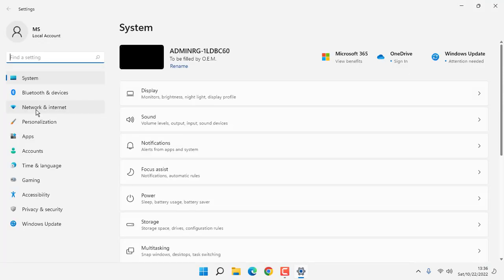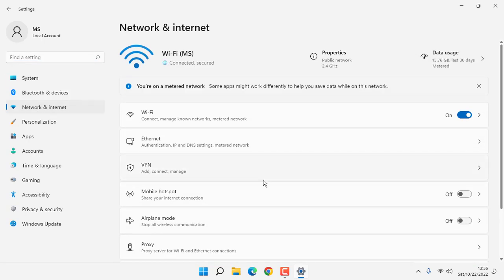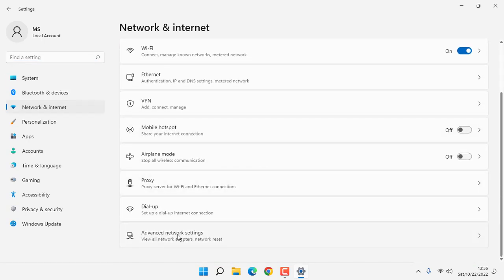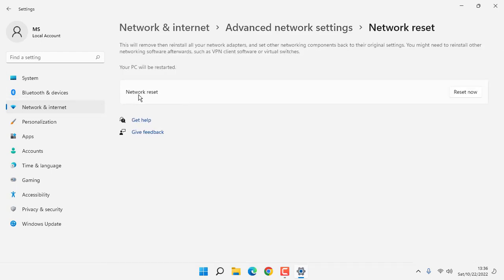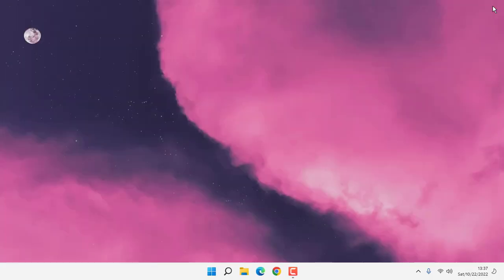How to Fix Not Connected, No Connections Are Available On Windows PC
Not Connected, No Connections Are Available In  Windows 10 and 11
Windows pc Not Connected, No Connections Are Available problem solve